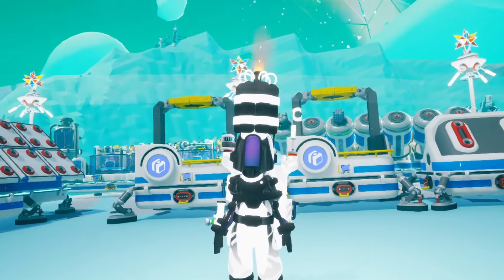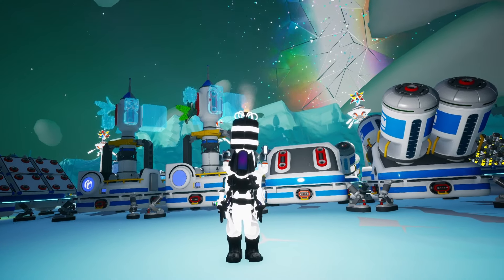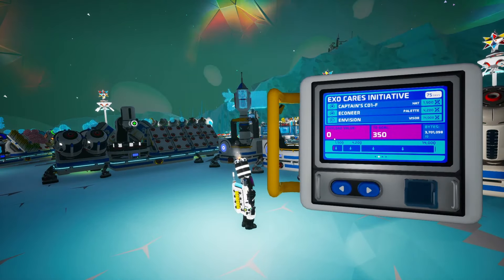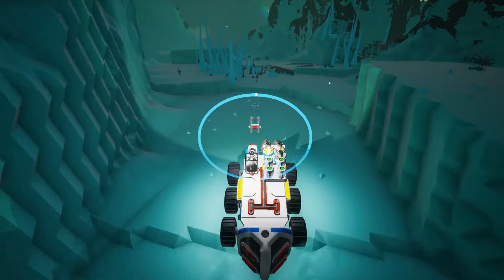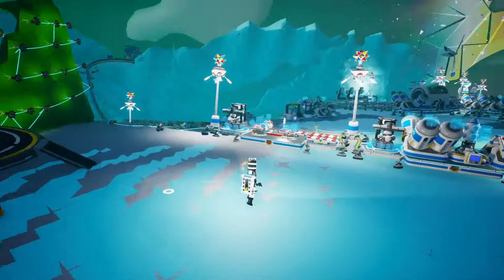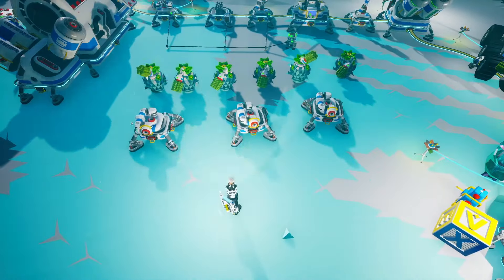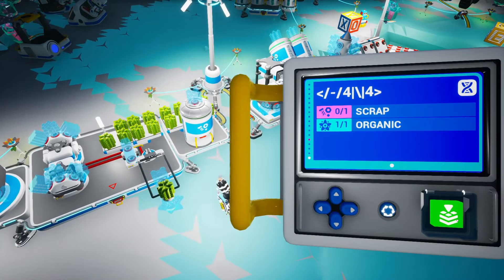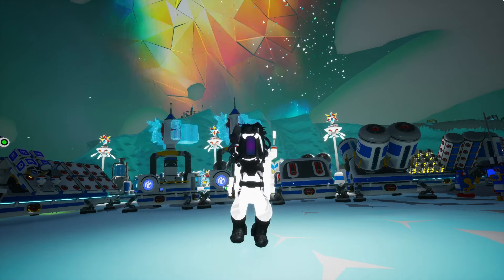NEW Astroneer Event: EXO Cares Initiative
The NEW and IMPROVED version of Astroneer's Exo Cares Event is finally here!
Let's dive into how this event works, as well as what the important changes are.
And I can't stress this enough: these are massive changes Astroneer brought about in 2024, considering the whole Year of the glitch theme!
Are you excited? Because I sure am!